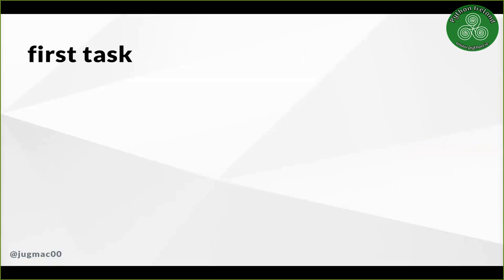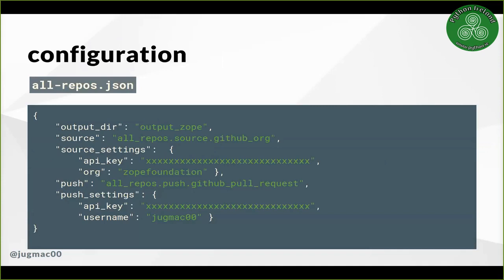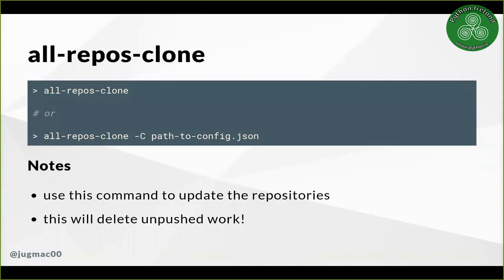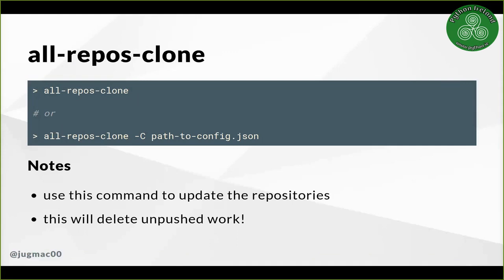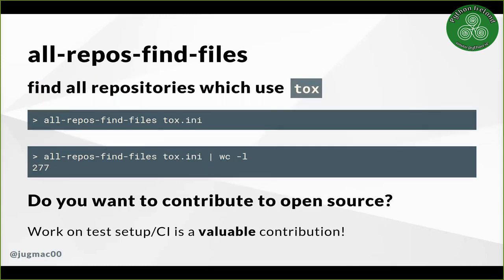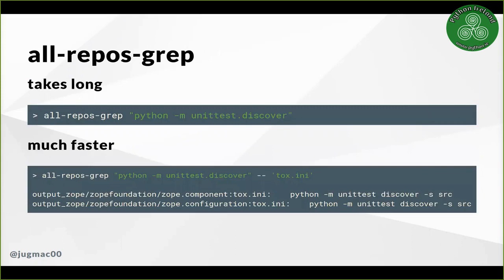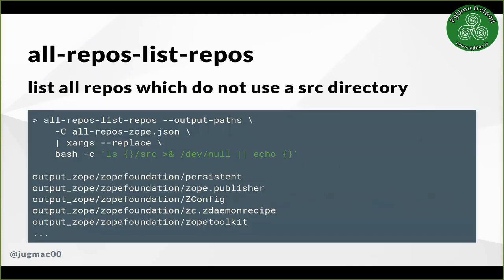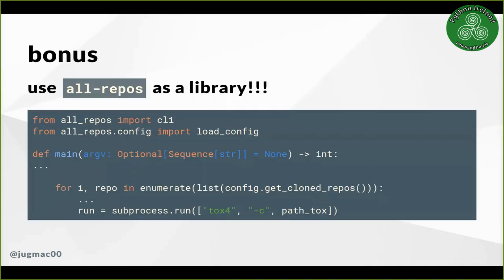How to maintain many, many, many, many, many git repositiories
Jürgen Gmach shows how to maintain a large collection of Git repo in this fast paced talk.
May 2021 Monthly meetup. Lightning talk.